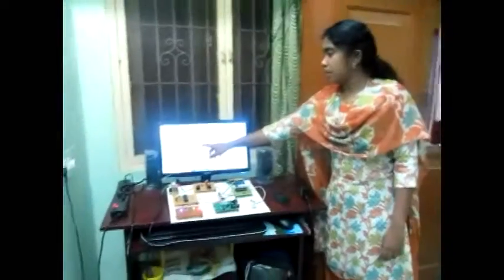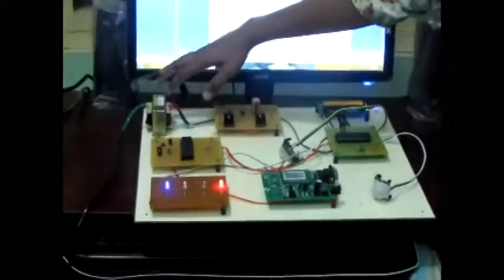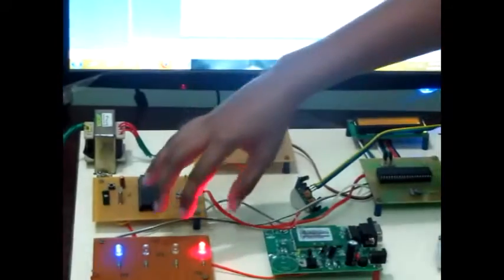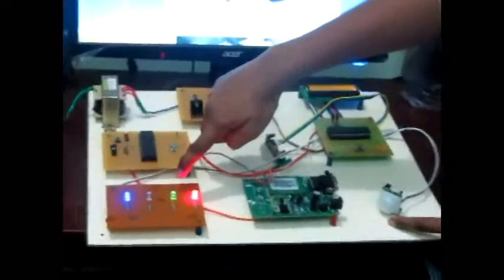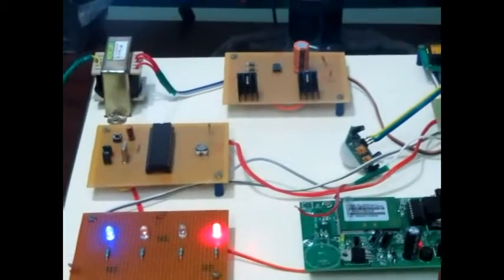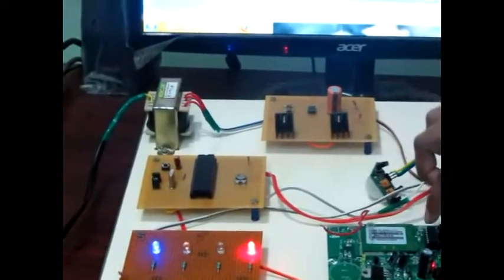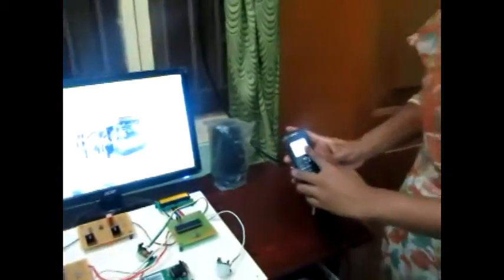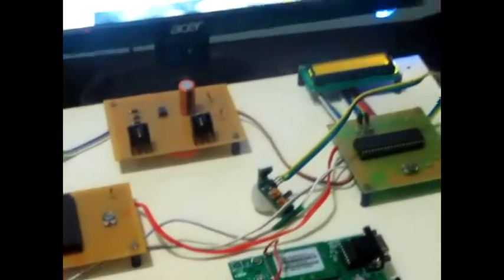NIYANTRA 2013-BUS MONITORIND SYSTEM TO AVOID EXCESS CROWD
our project is about reducing the crowd and by sending buses according to the availabity instead of continuos sending buses...